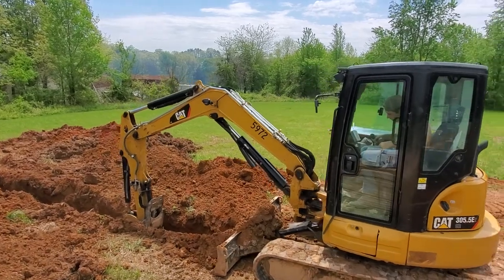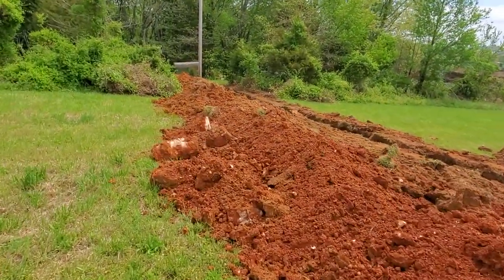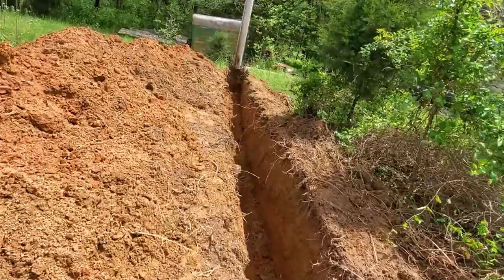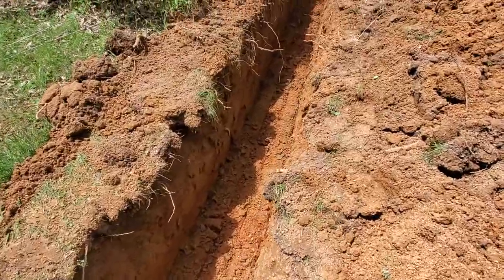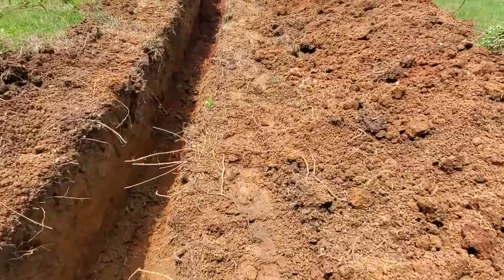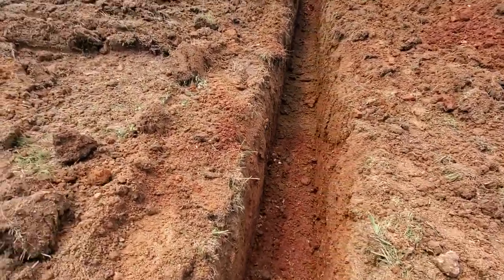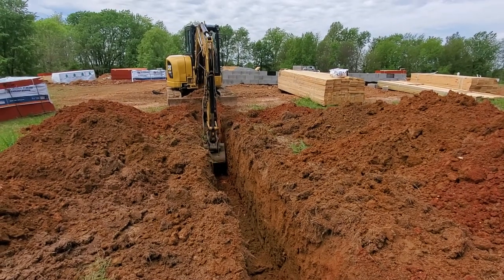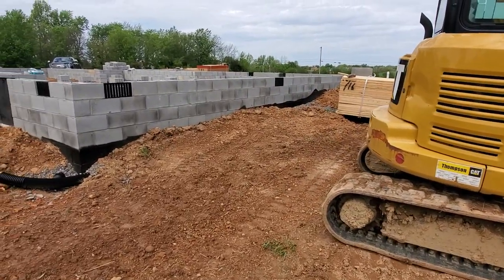Digging electric ditch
Here we are digging a electric ditch from the pole to the house.   Caterpillar 305.5